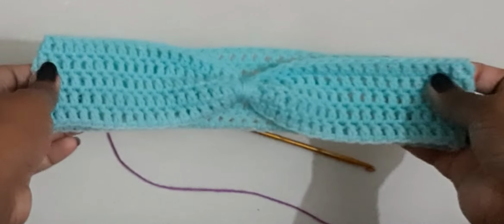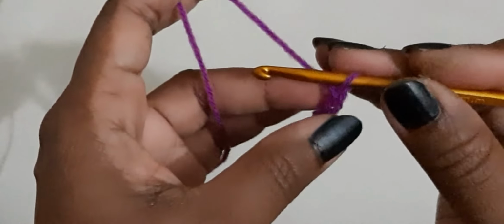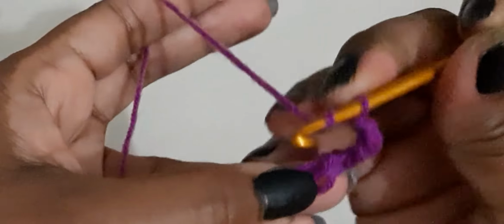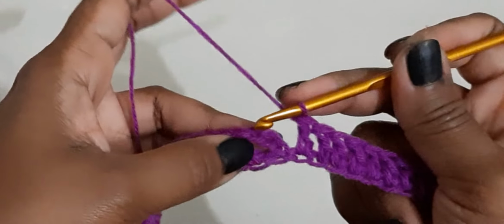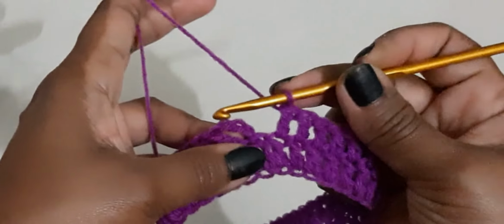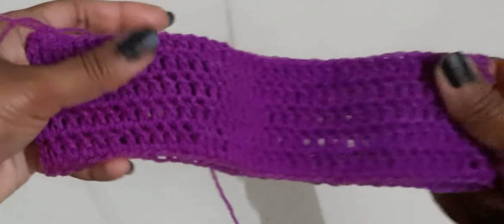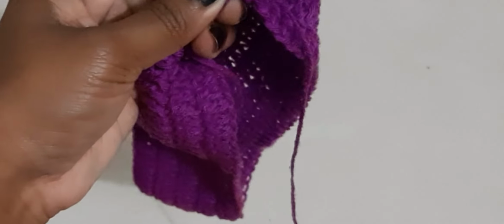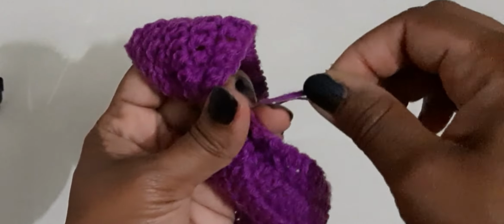Easy crochet headband for beginners #2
In this tutorial you will learn how to make an easy head band using double crochet